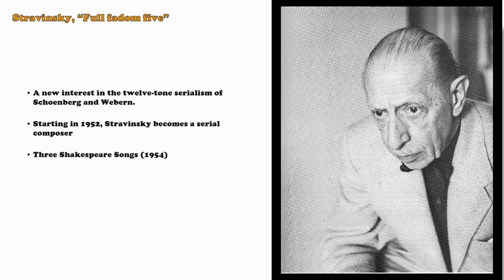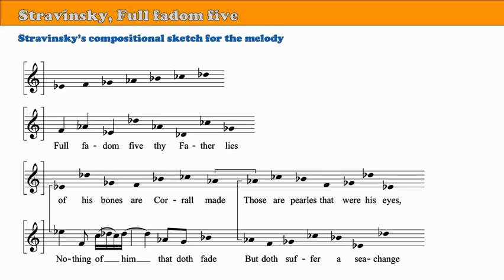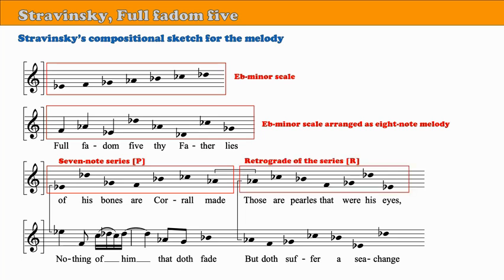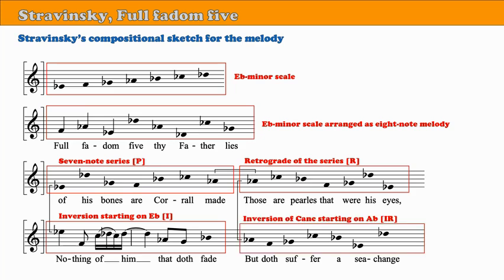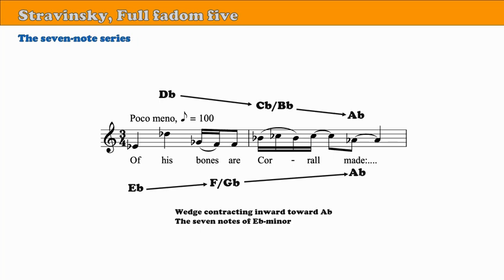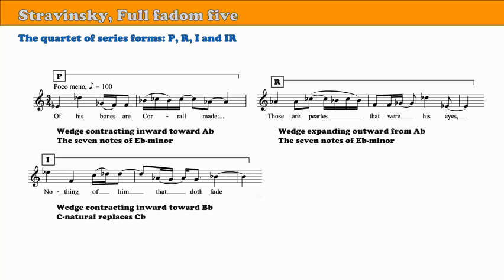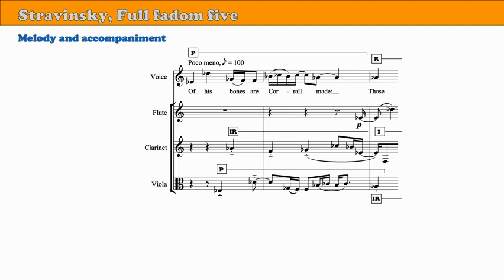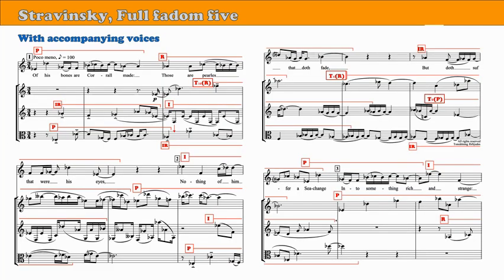Igor Stravinsky, "Full Fadom Five" (1953) | Twelve-Tone and Serial Composition: The First 100 Years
In the 1950s and 1960s, in the final years of his life, Stravinsky abandoned the musical neoclassicism of his earlier years and refashioned himself as a serial and twelve-tone composer. In the early phase of this transition, Stravinsky practiced a form of “diatonic serialism,” in which a series is fashioned from a diatonic collection. “Full fadom five,” the second of the Three Shakespeare Songs, is an exemplar of diatonic serialism. Stravinsky constructs a seven-note series from the notes of an E-flat minor scale and derives from it what was to become his standard quartet of series forms: P and I with a shared first note; R and IR with a (different) shared first note. The series forms are highly redundant in content: P, R, and IR have the same seven notes; I differs only by a single note. The result is a densely contrapuntal texture, rich in canonic imitation, but with the overall effect of  gentle, beautiful diatonic wash.

Authored and Recorded by Joseph Straus, Distinguished Professor at CUNY Graduate Center